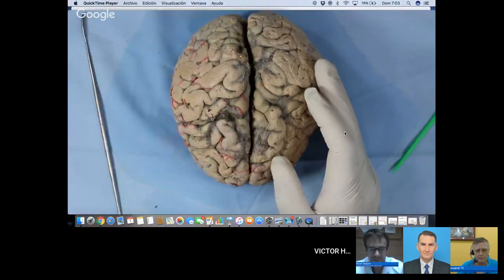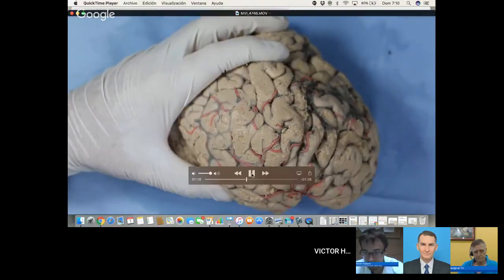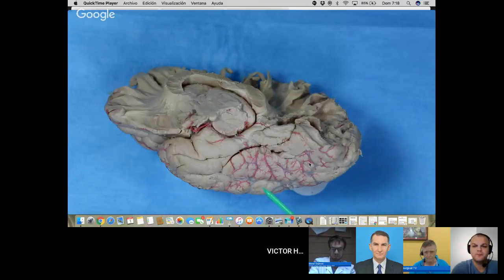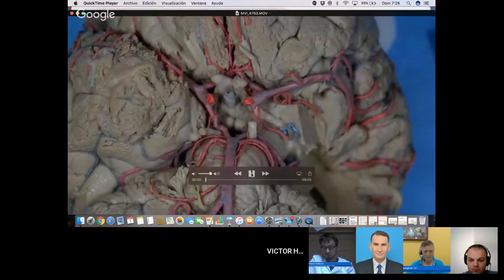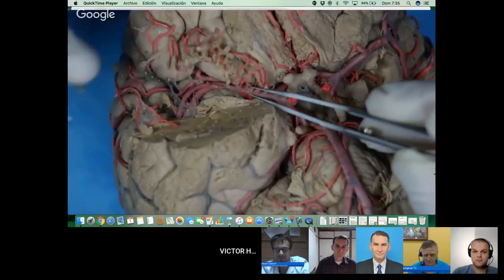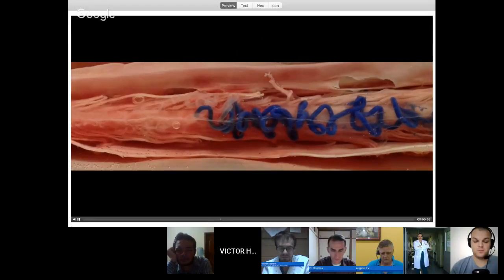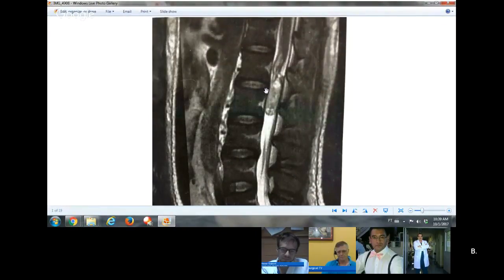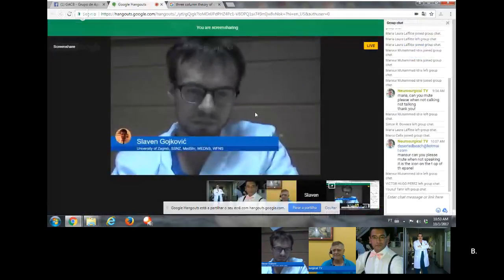ACNS Neurosurgery Students Society Weekly Lectures: Week 3